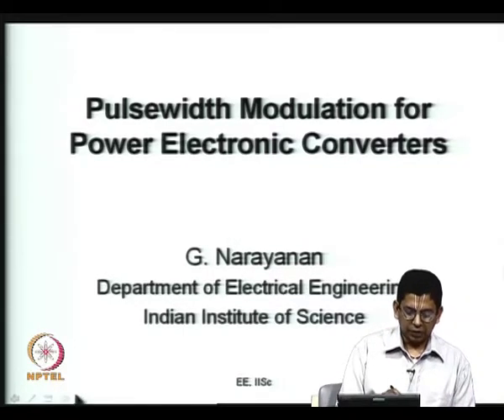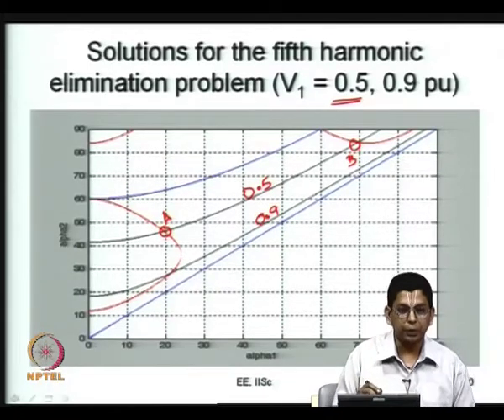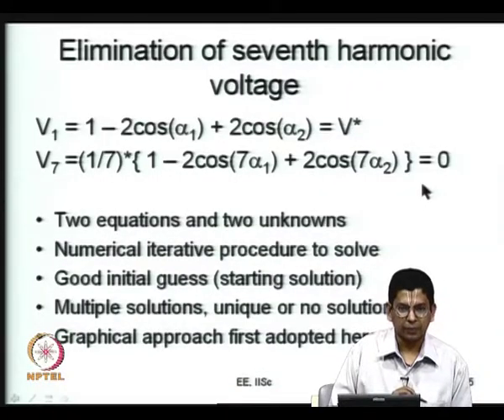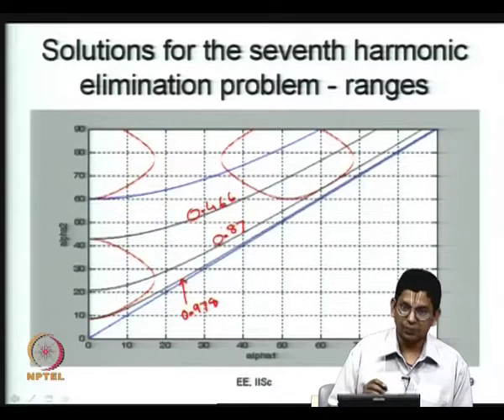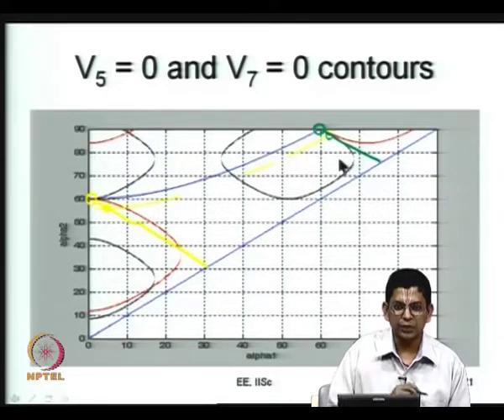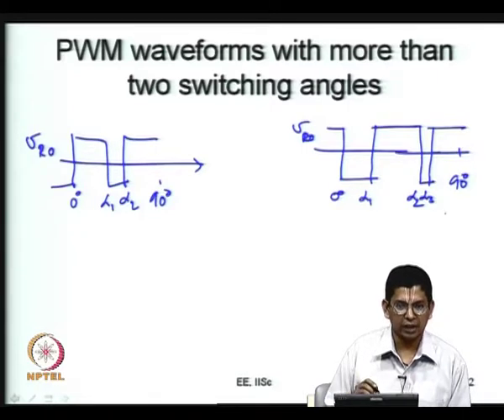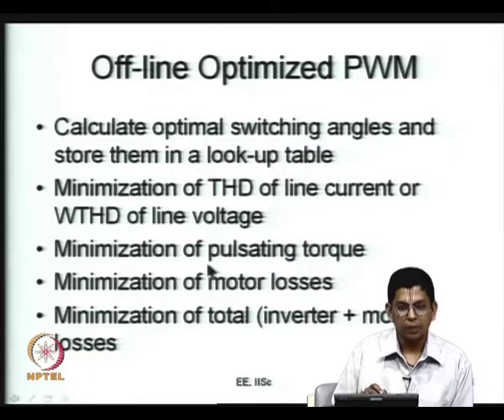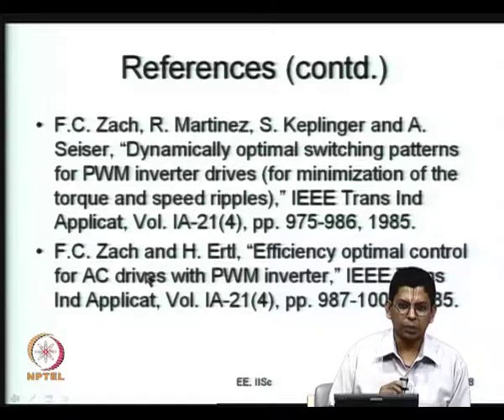Off-line optimized pulsewidth modulation Mod-04 Lec-14